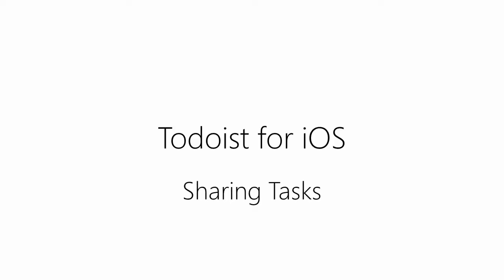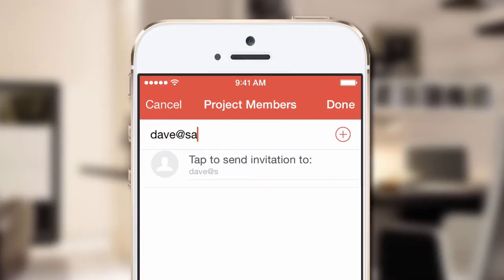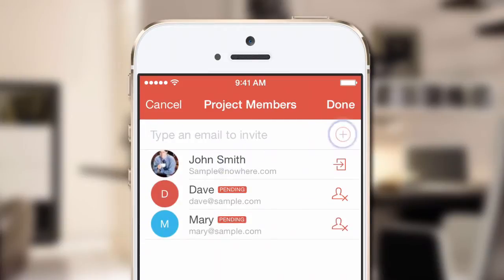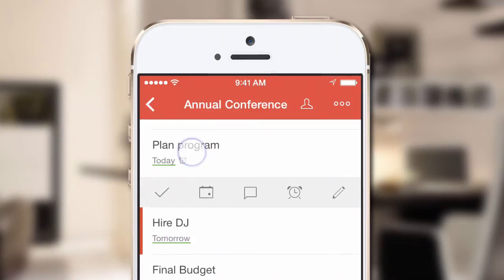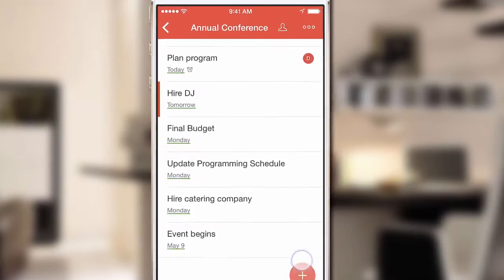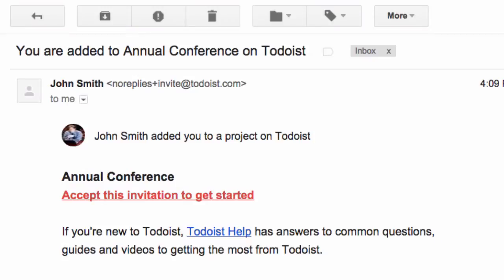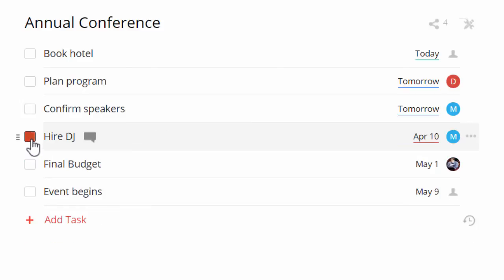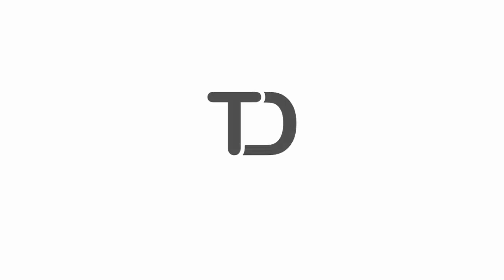Todoist for iOS: Collaborating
Todoist is free to use.

Todoist makes it easy to collaborate with anyone – share projects, assign tasks, and discuss details with coworkers or loved ones. You’ll be notified whenever important changes happen in your shared projects.